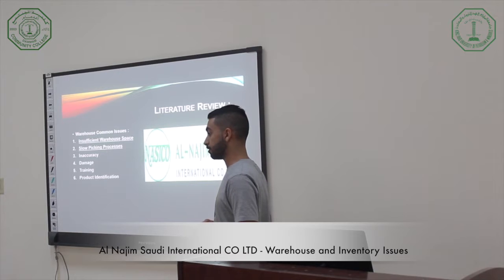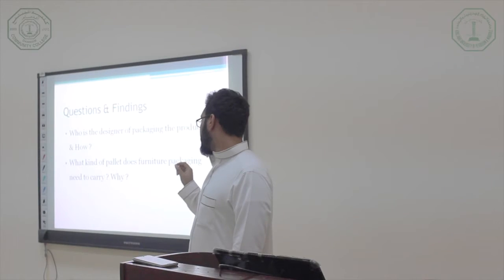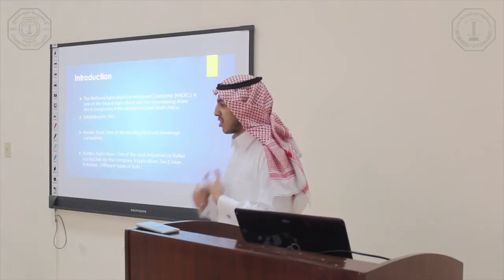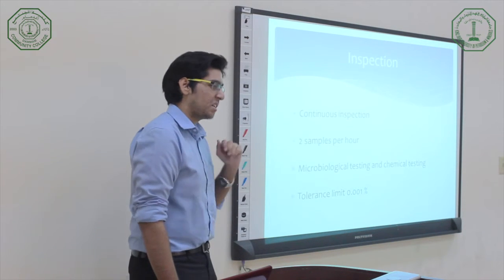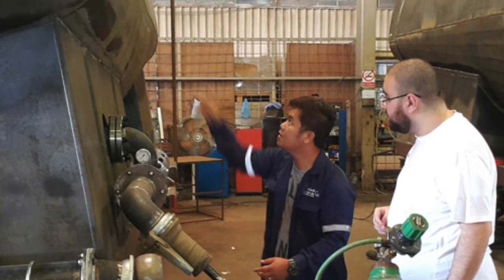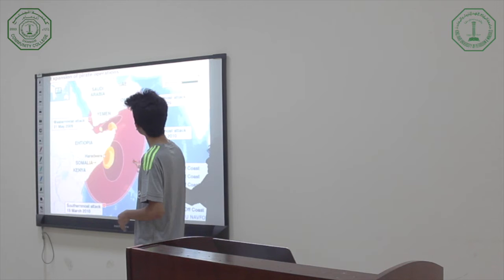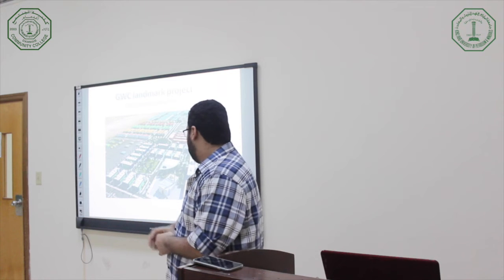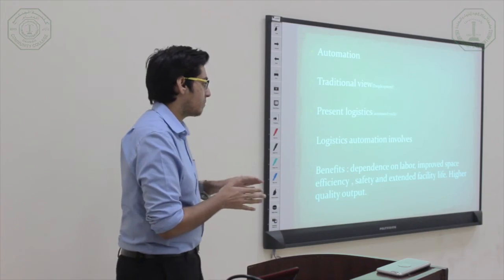SCM and Logistics Projects 152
A Collection of SCM students' projects , in SCM and Logistics courses in King Fahd University of Petroleum & Minerals Dammam Community College 152

Course Instructor : Mr. Naveed Ahmed Khan
Filmed and Edited by : Abdullateef AlShuraifi
Audio : Faisal Allam

For any recommendations or suggestions , contact with us ;